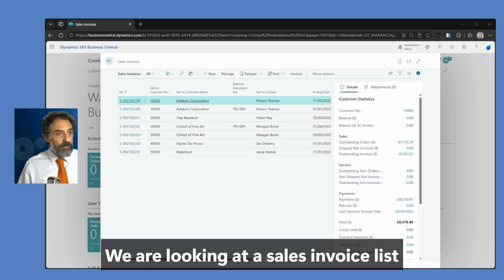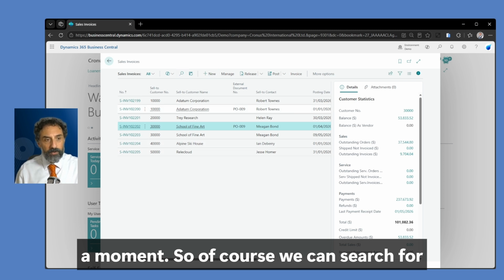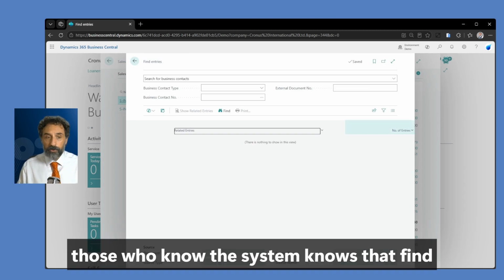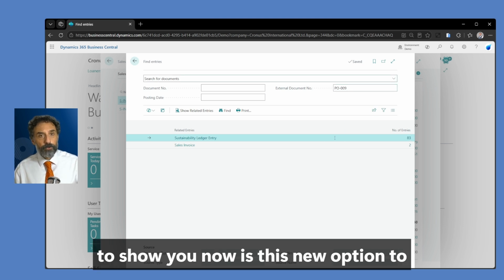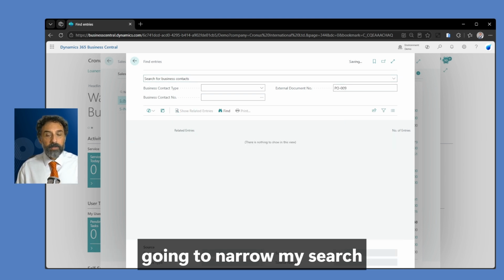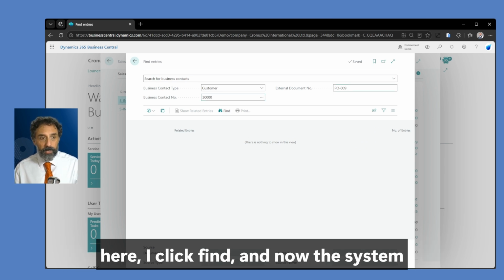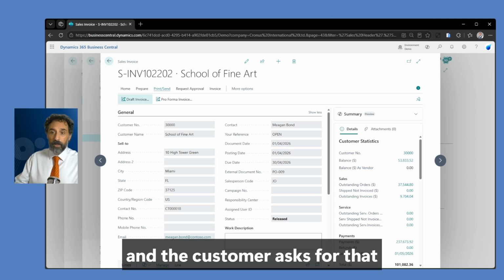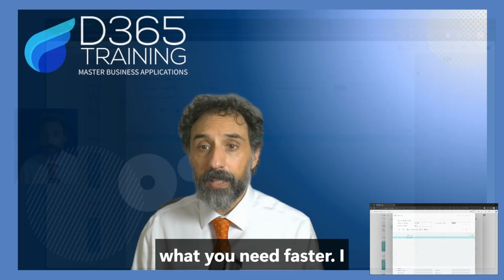Find documents faster in Business Central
How to use the new Find Entries page to find documents faster without flipping through pages and screens.